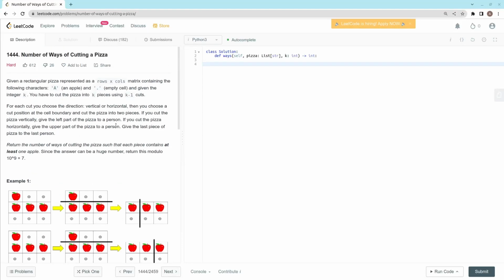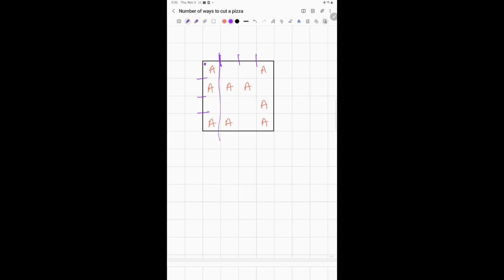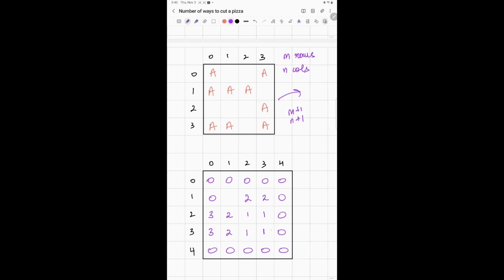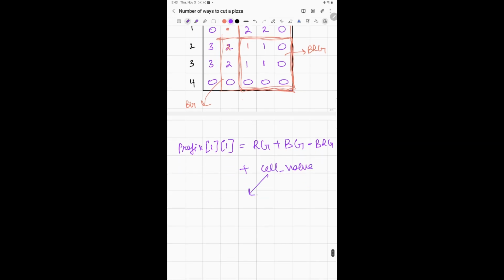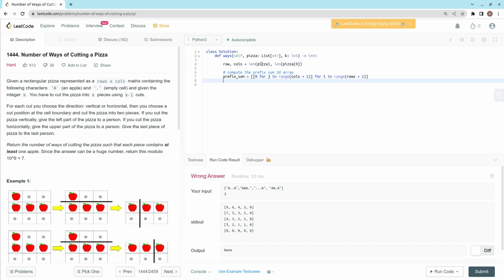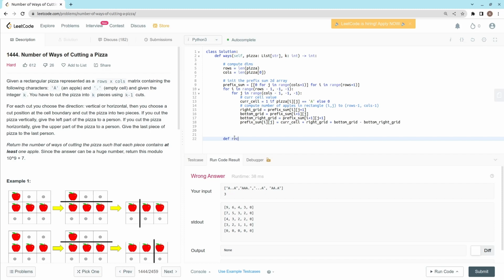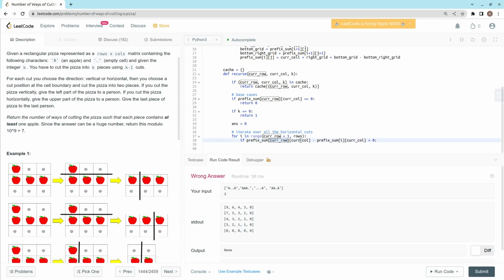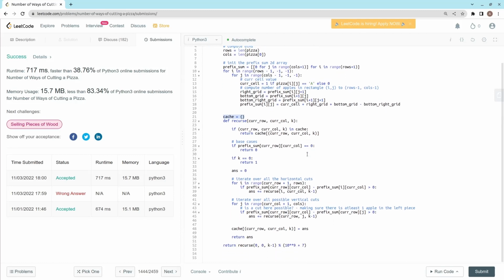NUMBER OF WAYS OF CUTTING A PIZZA | LEETCODE 1444 | HARD | PYTHON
This is the question most frequently asked on TikTok OAs/interviews. It's a pretty cool (hard) problem that covers both DP and recursion.